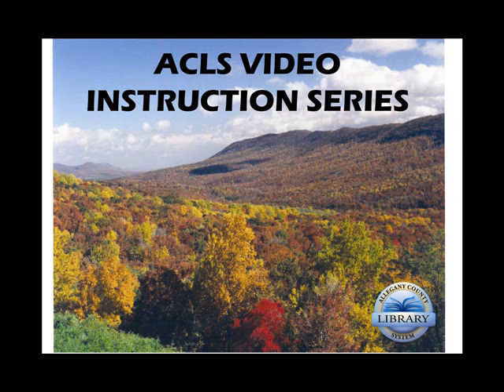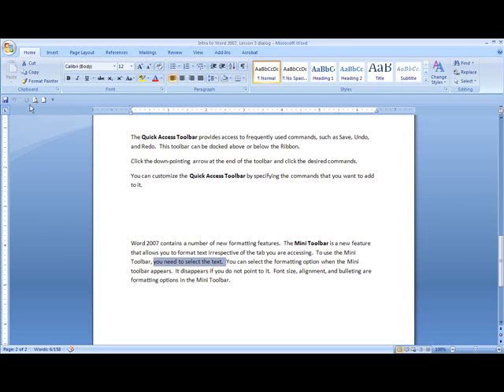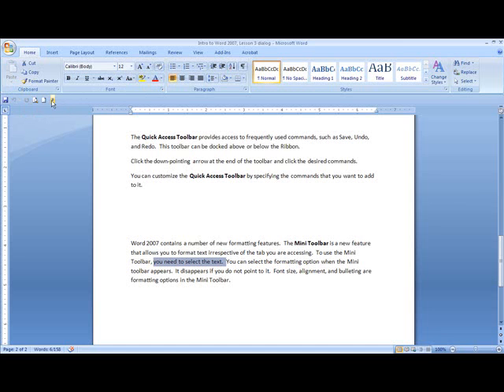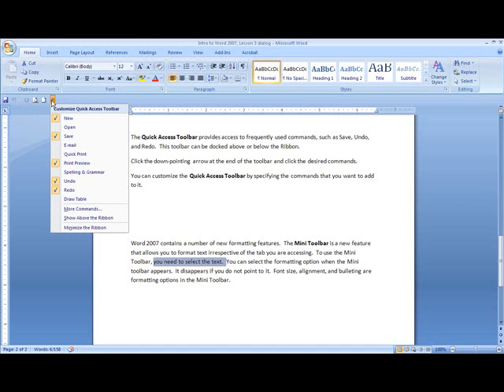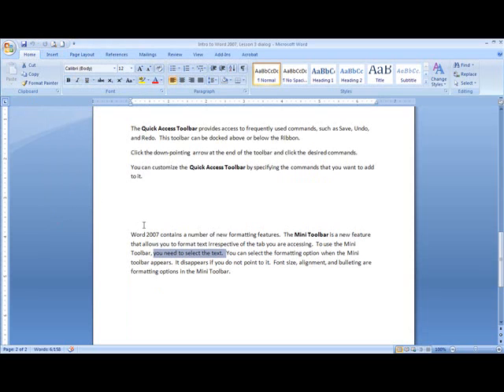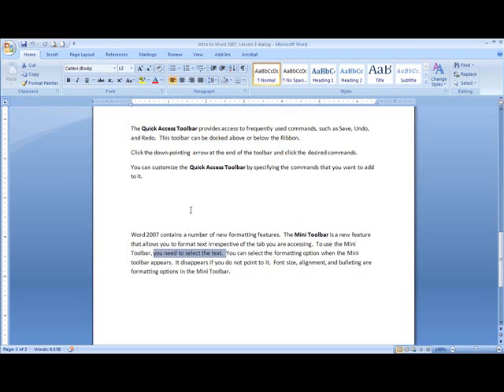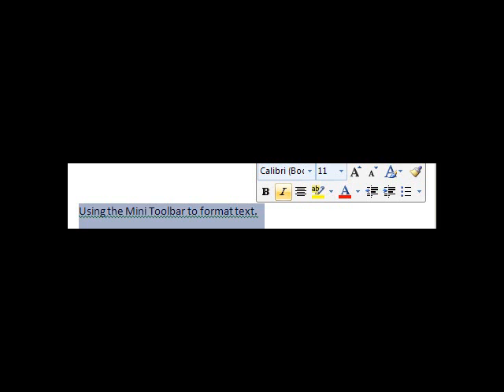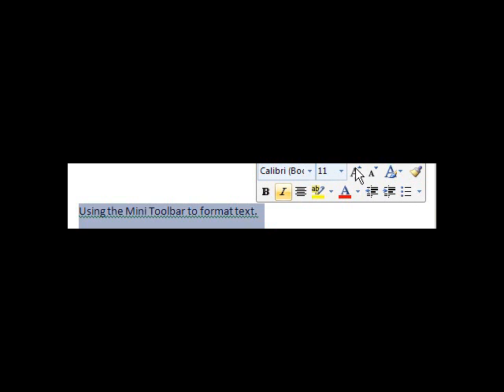Intro to Word 2007, Lesson 3, Quick Access Toolbar & Mini Toolbar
In this tutorial learn about the Quick Access Toolbar and the now-you-see-it, now-you-don't Mini Toolbar.